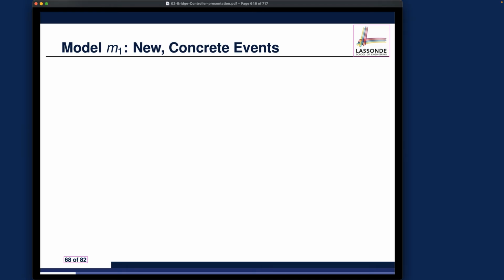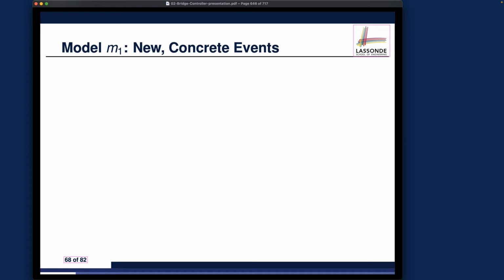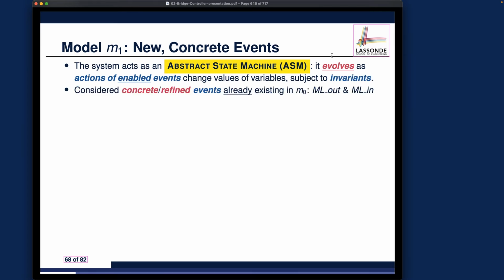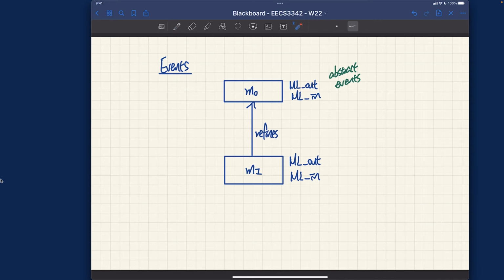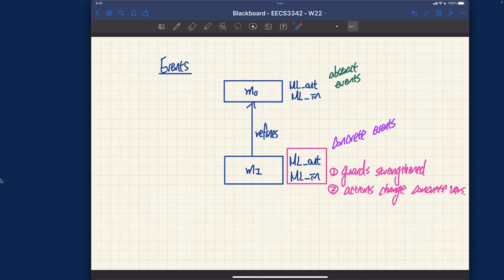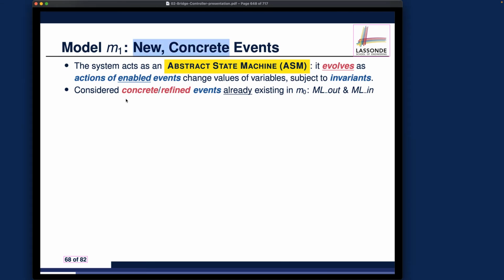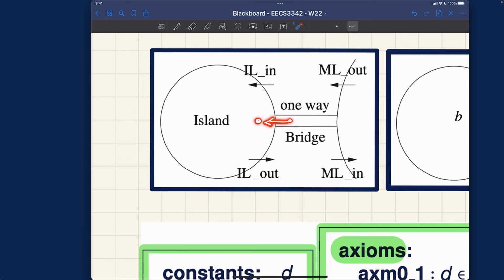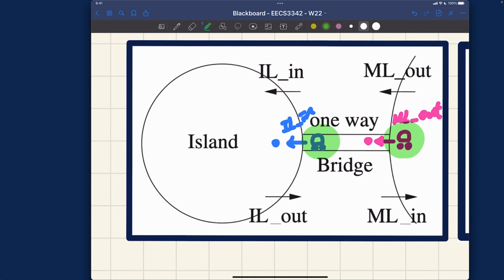[HD] EECS3342 W22 - Lecture 2 - Part J1 - New Events (IL_in, IL_out)